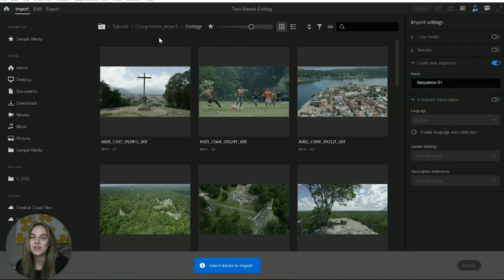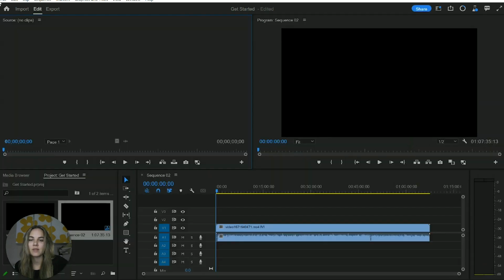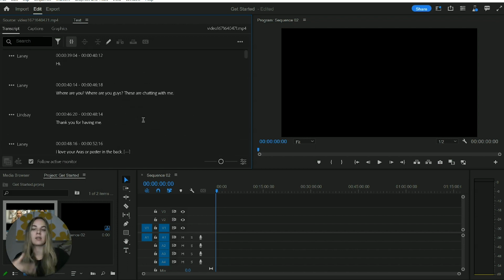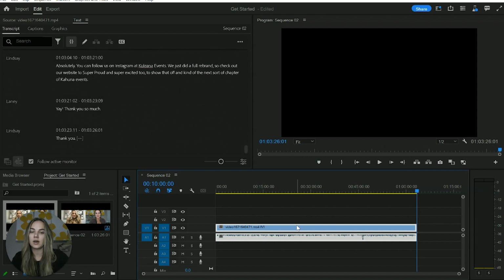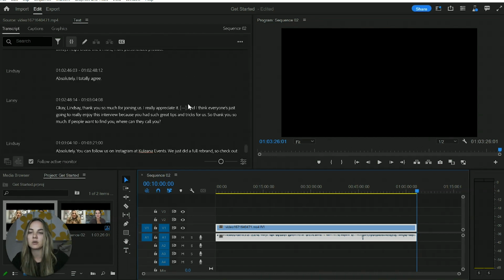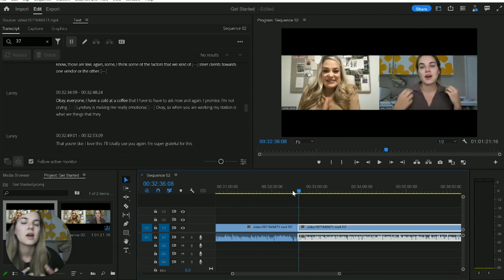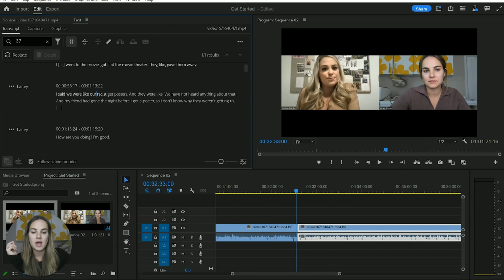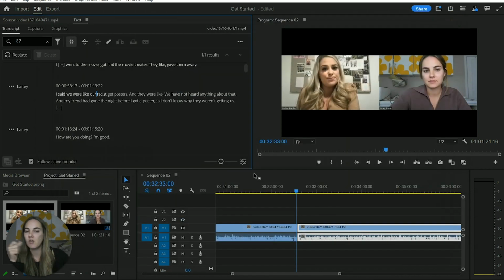New Adobe Premiere Pro Text Based Video Editing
Adobe Premiere Pro has a new Beta feature that allows you to edit your videos based on the text transcript, and in this video I show you how to correctly import the source clips and make edits!

I think this feature will be a huge help for video editing, especially for interviews where you may stop and start, repeat questions, etc, and even for TikTok and Reels editing. With the text based editing you can simply select the words in the transcript and ripple delete to remove the corresponding sections of video!

Let me know what you think of this new adobe feature and how you'll be able to use it to save time in your video editing!

Did you know we have a FREE Adobe Illustrator Course??